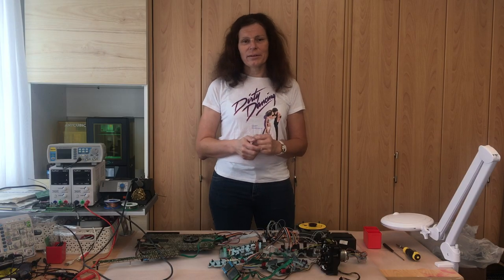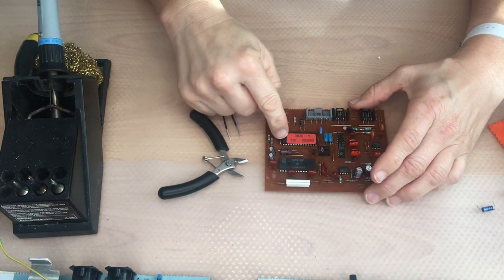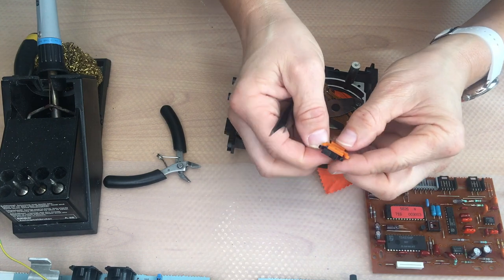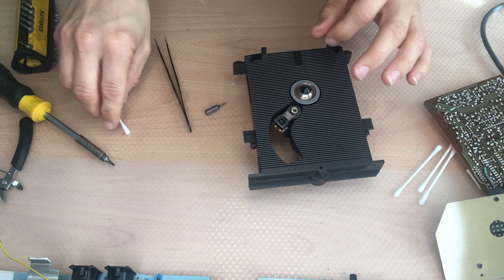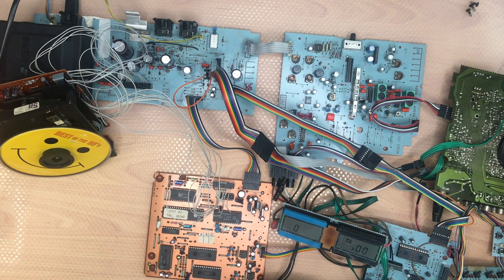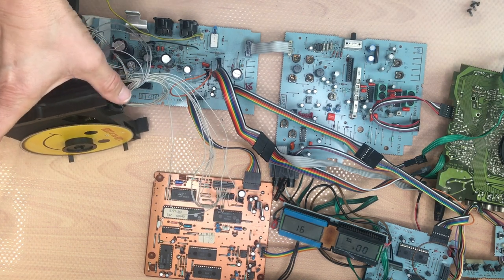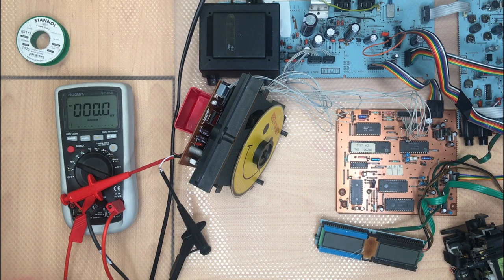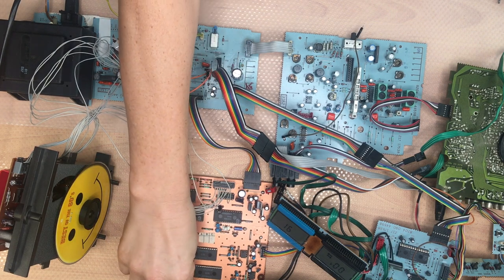Philips CD555, Resurrection EP10, CDM2 Mechanism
This series of videos are about the reparation of the vintage Philips CD555 Sound Machine (Boombox) from 1985/86

How to check and set the currency on the Philips CDM2 mechanism. Always check the laster voltage if you bought a second hand item that was already opened. Sometimes "professionals" put up the voltage because it helps to successfully read the CD even when other components (capacitors) or dirty optics are used. High currency can destroy the laser quickly, check that the potentiometer is in the middle position before you switch on a device if you are unsure about the current currency level.

You will also find User Manual, Service Manuals and several other downloads.